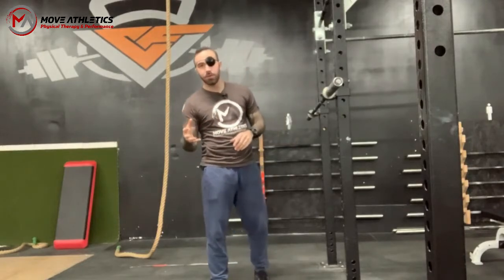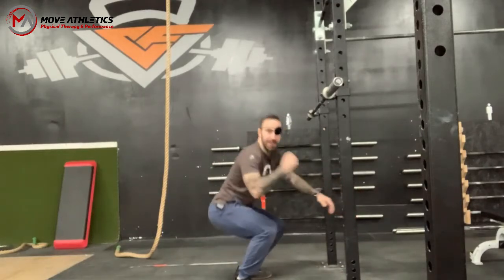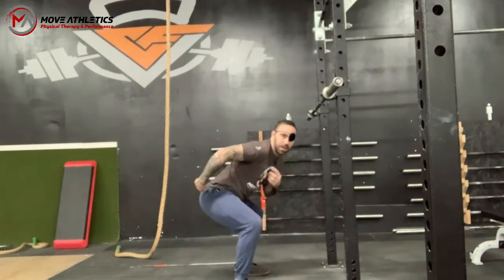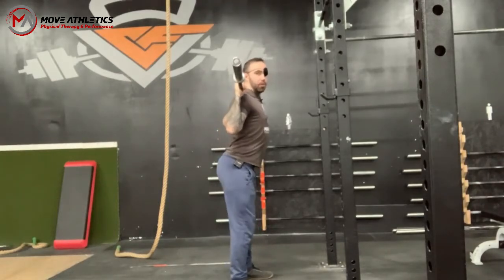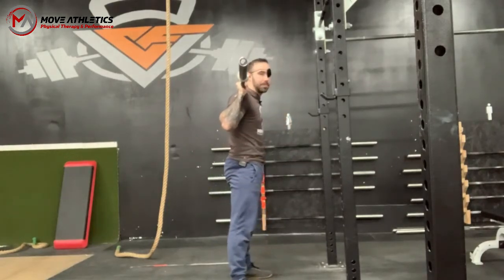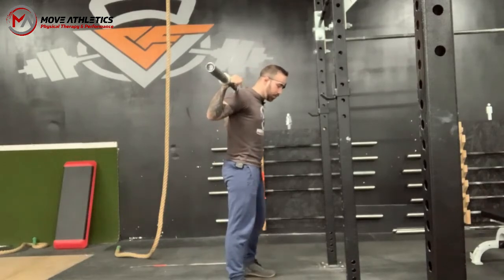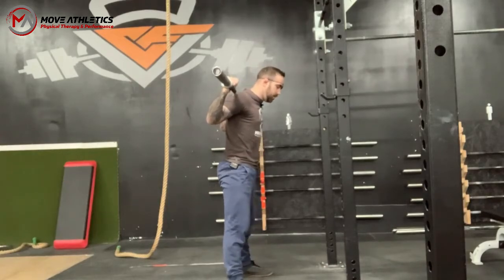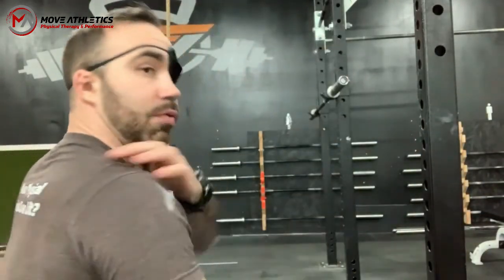High Bar Vs Low Bar Back Squat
What's the right squat for me? High bar? Low bar? No bar? It depends.
Tag a friend below👇
✨Our 3-step process to your recovery✨
We use a personalized 1:1 approach to
1. Relieve your pain
2. Identify and address the underlying root cause
3. Give you tools to stay pain-free long term.

The videos on this YouTube channel are not intended to provide a diagnosis or substitute for medical advice. By attempting any of the exercises in the video, you do so at your own risk. It is normal to experience some soreness after doing an exercise you are not used to doing. But if your pain increases, moves to a different location or new or different symptoms arise after doing an exercise, you should stop the exercise and seek advice from a physician or physical therapist. We make no representations, guarantees or warranties that the information or exercises in this video are appropriate for you or will result in the improvement of your medical condition or function.

BY USING THIS YOUTUBE CHANNEL AND ATTEMPTING THE EXERCISES IN THE VIDEOS, YOU AGREE THAT ROGER ST. ONGE AND MOVE ATHLETICS PHYSICAL THERAPY, LLC AND ITS MEMBERS, EMPLOYEES OR AGENTS WILL NOT BE LIABLE TO YOU OR ANY THIRD PERSON FOR ANY INDIRECT, CONSEQUENTIAL, EXEMPLARY, INCIDENTAL, SPECIAL OR PUNITIVE DAMAGES ARISING FROM YOUR USE OR MISUSE OF THIS VIDEO WHETHER SUCH DAMAGES ARISE IN CONTRACT, TORT, NEGLIGENCE, EQUITY, STATUTE OR BY WAY OF ANY OTHER LEGAL THEORY REGARDLESS OF WHETHER SUCH DAMAGES COULD HAVE BEEN FORESEEN.